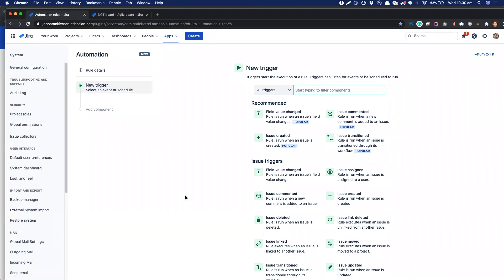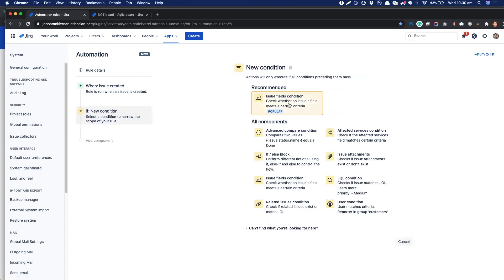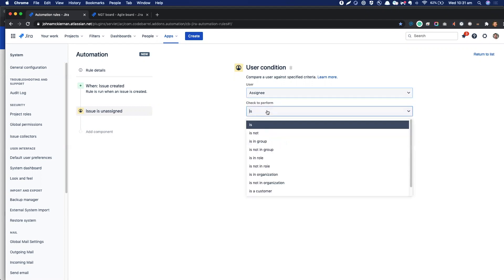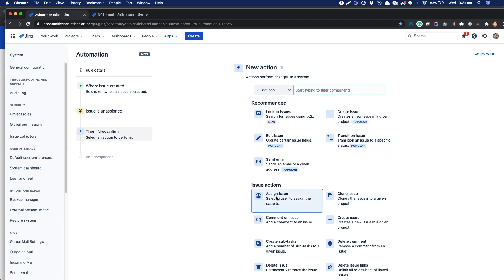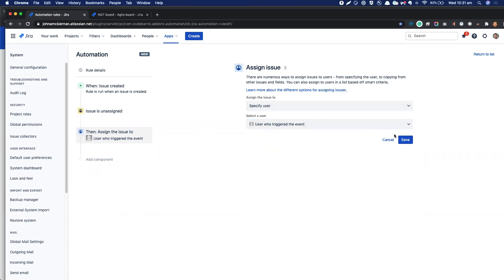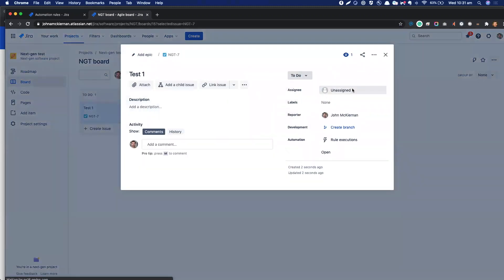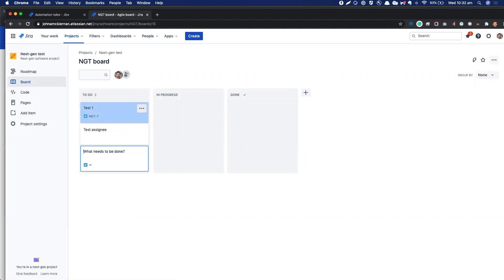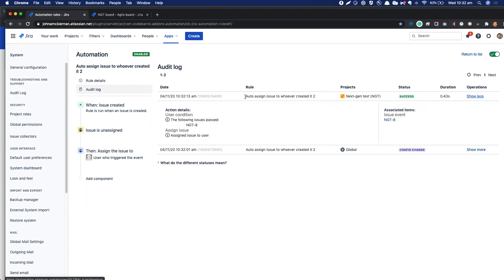How to auto assign issues using Jira automation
When an issue gets created, often it does not have an assignee by default. To ensure every issue has someone accountable to it, use this template to automatically assign it to whoever created the issue.